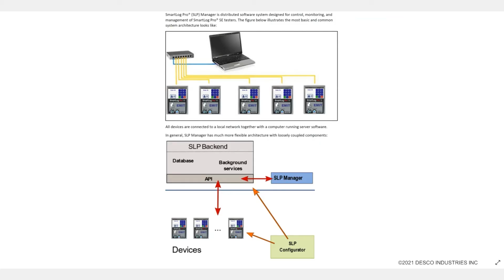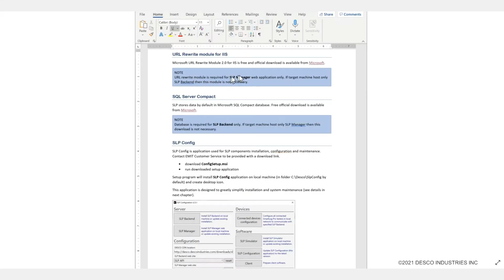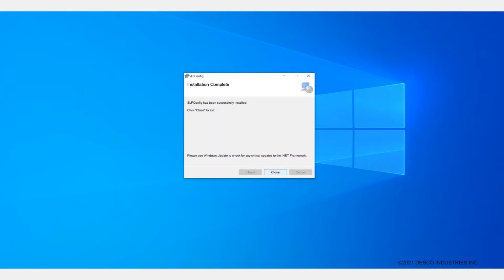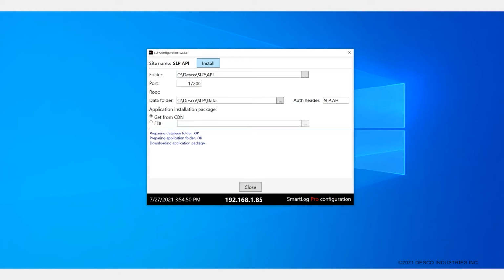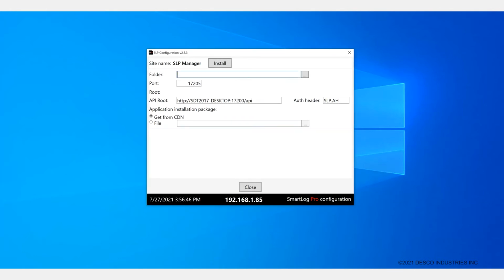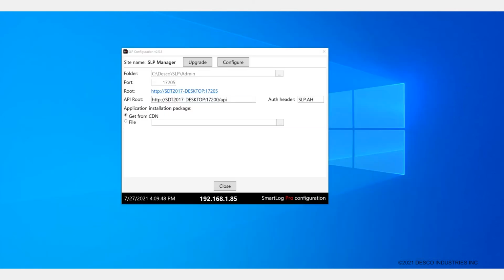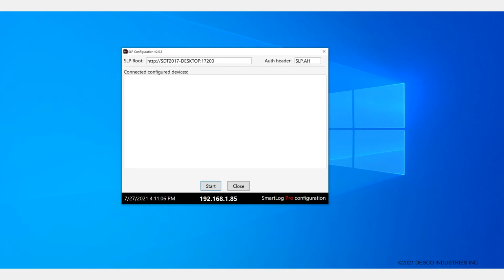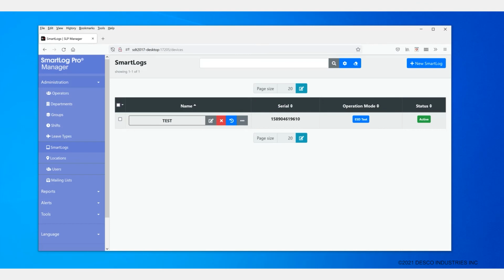EMIT - SmartLog Pro® Manager - Software Installation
SmartLog Pro® Manager automates the collection of ESD personnel grounding tests and maintains records for a Compliance Verification Plan as required by ANSI/ESD S20.20. It includes functions for tracking employee leave time, shift and department assignments, and ESD training accreditation. SmartLog Pro® Manager generates automated reports that may be e-mailed to track short term and long term corrective actions. Test limits and test parameters (wrist strap only, footwear only, wrist strap and footwear, etc.) may be customized with the web app to meet special requirements. SmartLog Pro® Manager may be configured to run in English, Spanish, Japanese, Chinese (Simplified), or Turkish.

SmartLog Pro® Manager is only compatible with the SmartLog Pro® SE, and it is required for every SmartLog Pro® SE system installation.

Contact Desco Europe Customer Service to schedule an online demo.